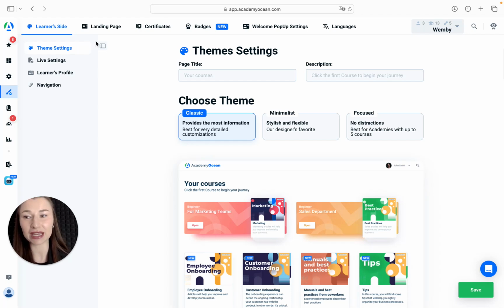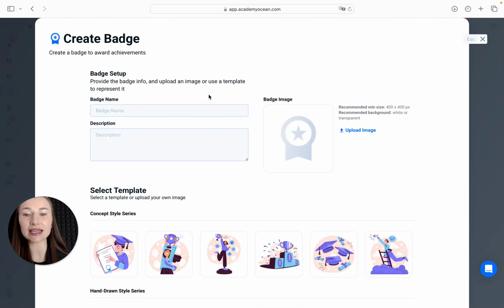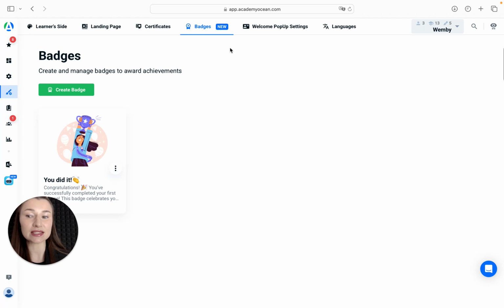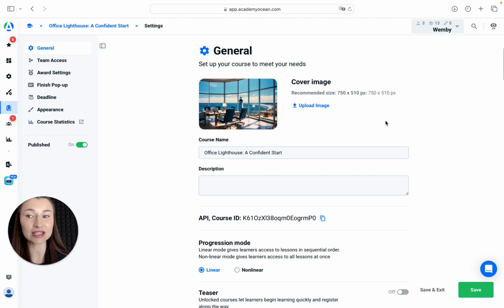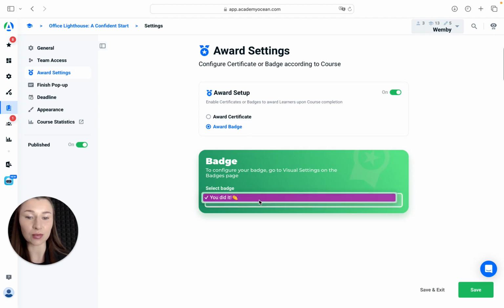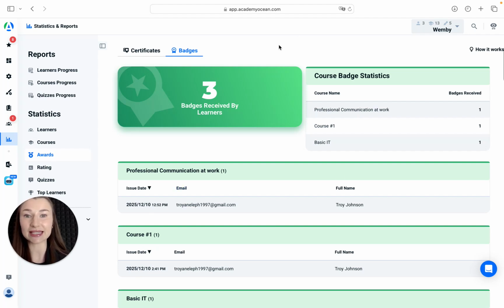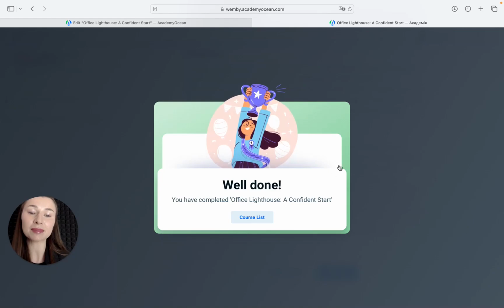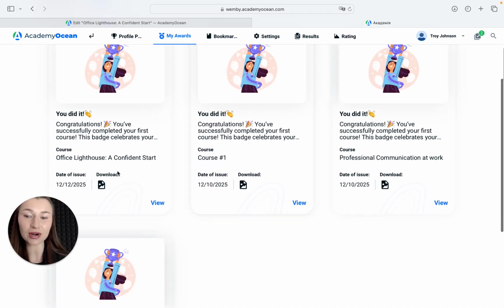Badges in AcademyOcean LMS | Tutorial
Learn how to set up badges for course completion in AcademyOcean LMS — a gamification feature that rewards learners and makes training more engaging.

In this video, you'll learn how to:
— choose the reward type for a course: certificate or badge
— customize a badge using a ready-made template or your own image
— add a title, description, and brand styling to your badge
— see where learners and admins can view earned badges in the Awards section